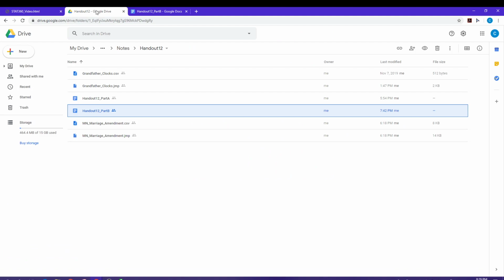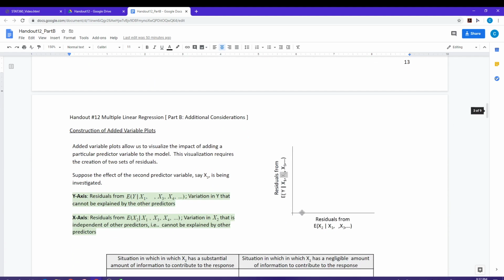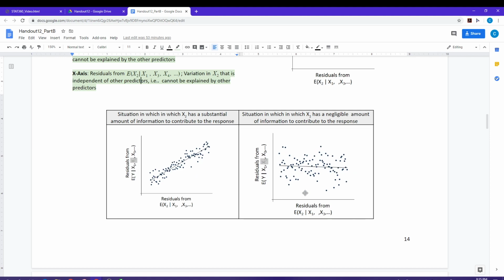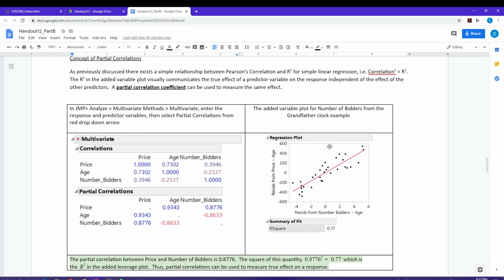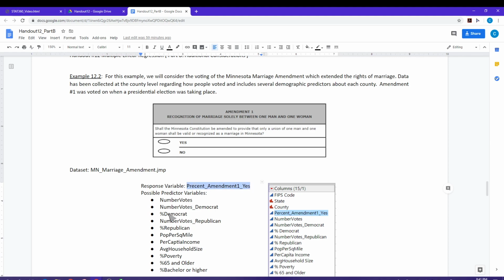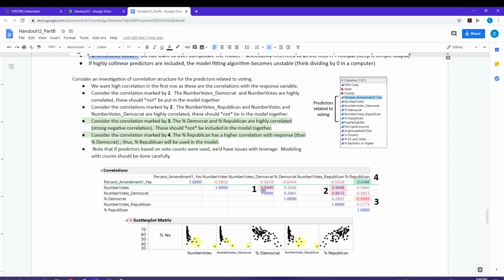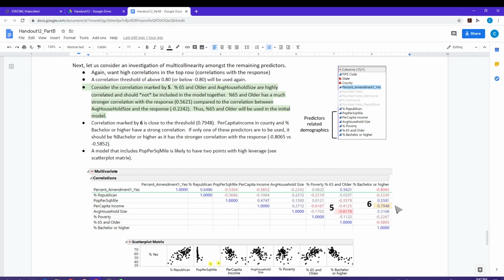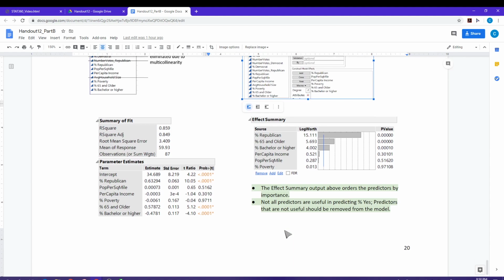STAT 360 Handout #12 Multiple Linear Regression [ Part B: Additional Considerations ]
This video is for STAT 360 Handout #12 Part B pages 12-20.  This handout covers some additional considerations regarding multiple linear regression models.  In particular, added variable plots (JMP refers to them as Leverage Plots) and multicollinearity are covered in this handout.